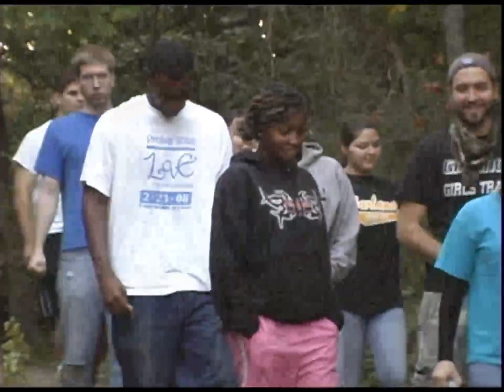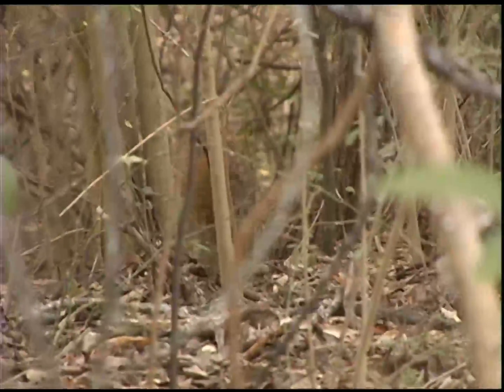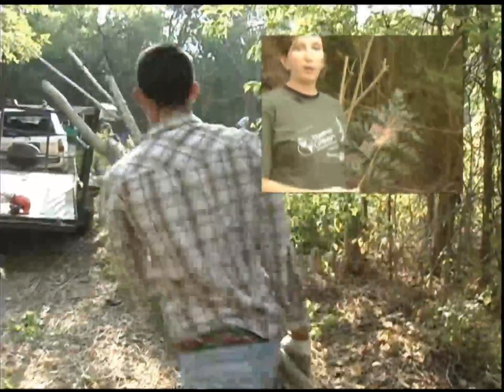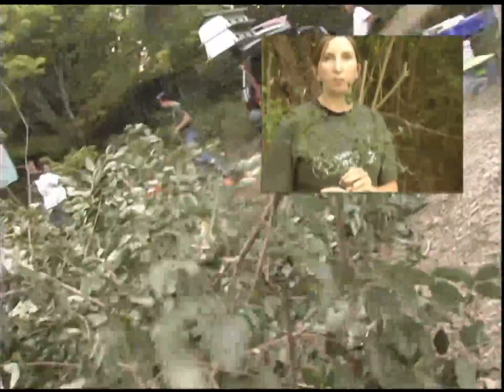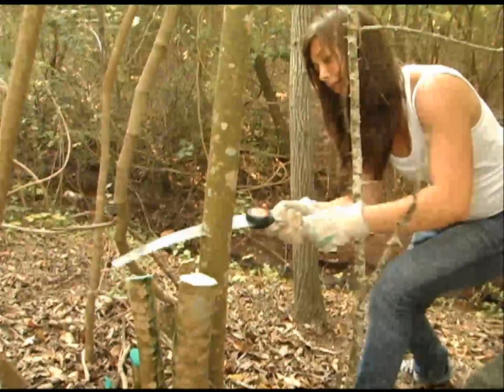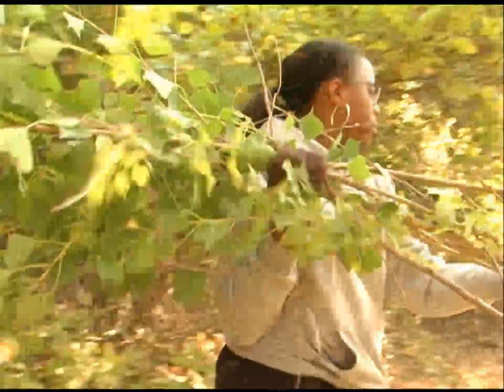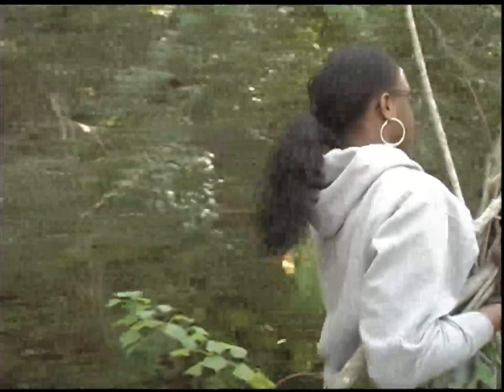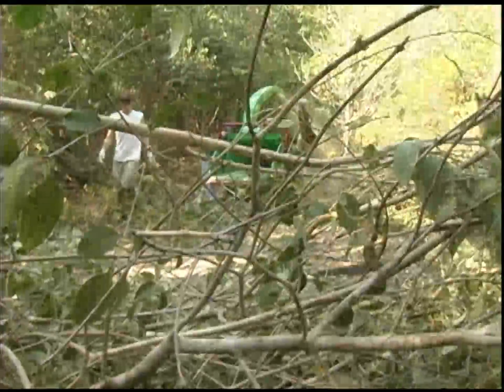Austin Texas TogetherGreen Volunteer Event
Student volunteers help remove invasives from one of Austin's beautiful green spaces.